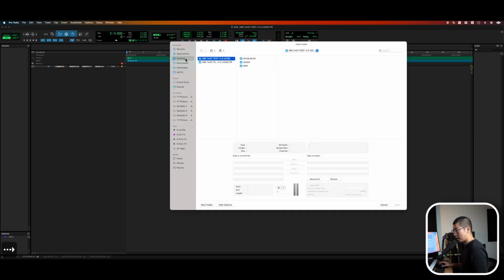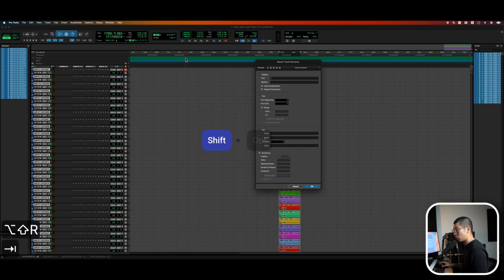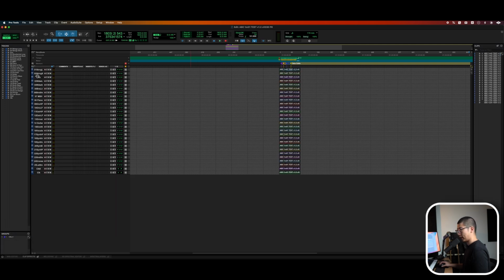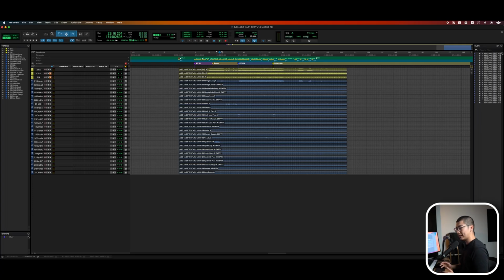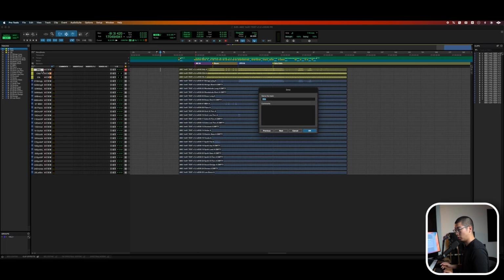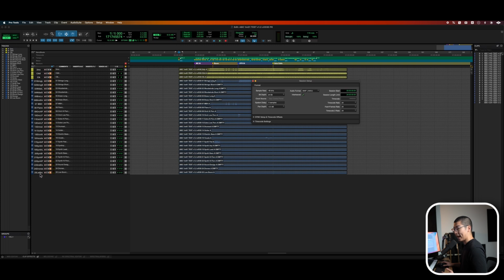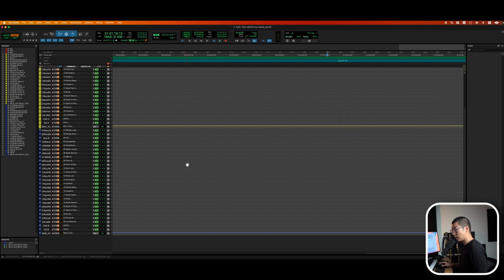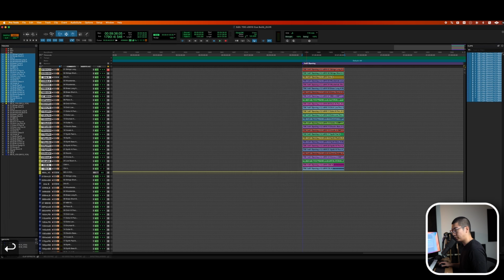How to Prep Pro Tools Sessions FAST for Recording & Dub (No Mouse Required)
Learn how to prep your Pro Tools sessions faster and more efficiently using mostly keyboard shortcuts. Whether you’re setting up for a recording session or prepping for dub delivery, this tutorial walks you through a professional-grade workflow that saves time and reduces errors.

You'll learn how to organize assets, import audio and MIDI files, clean your session, and checkerboard cues for dub delivery—all with minimal mouse clicks.

📌 Bonus: I’ll also show you how to eliminate session prep entirely using a live print stem workflow—watch

0:00 Intro
0:42 Folder Structure
1:38 Pro Tools Naming
1:52 Audio Import Shortcuts
2:43 MIDI Tempo Map Import
3:02 Session Organization
4:06 Pro Tip
4:50 Dub Delivery Prep
7:03 Final Thoughts